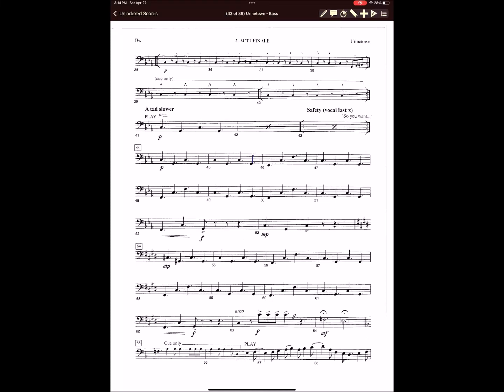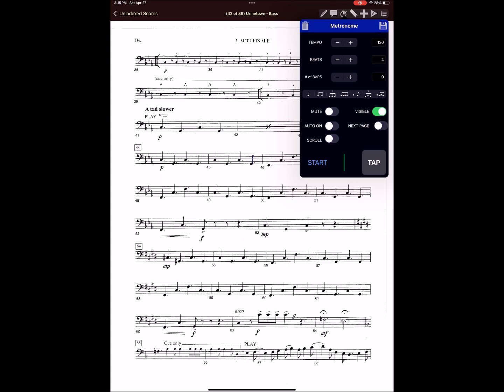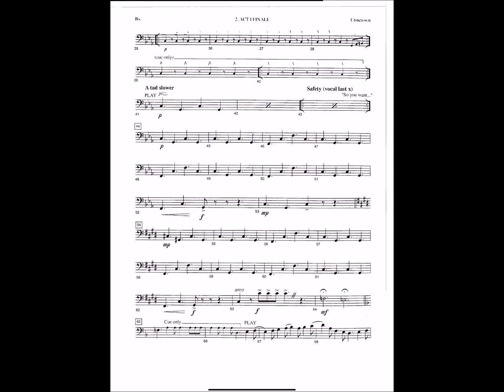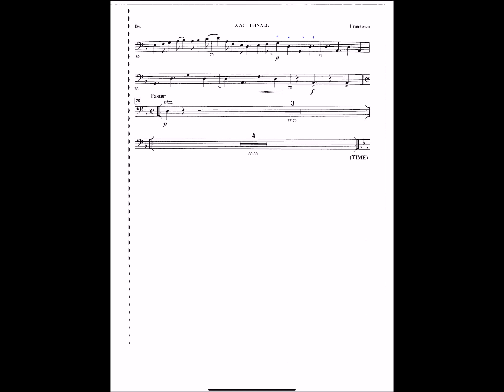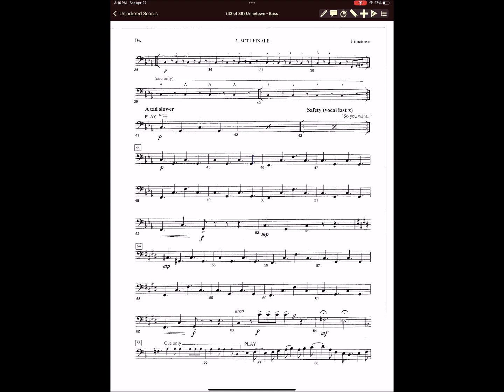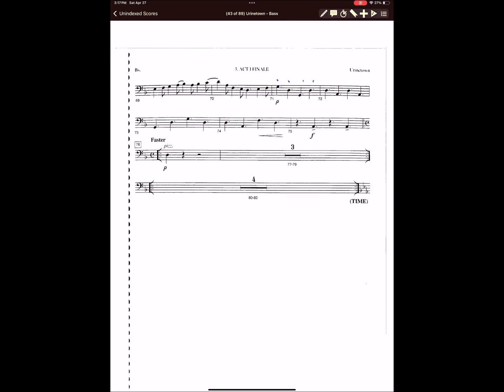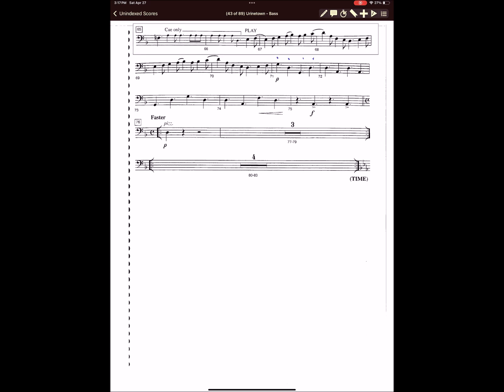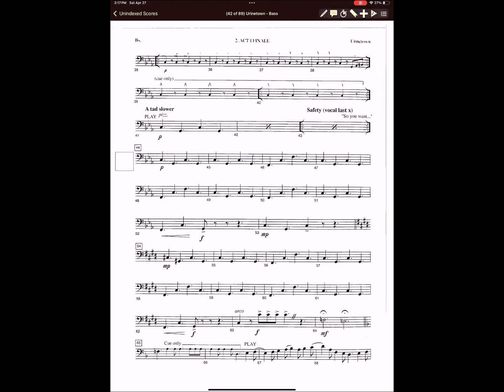Strategies For Handling Tricky Page Turns - iGigBook 10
There are various ways to handle tricky page turns when reading sheet music.  Here we have a situation where we have a 4 bar phrase split over two pages.  We can use two different approaches to solve this problem.